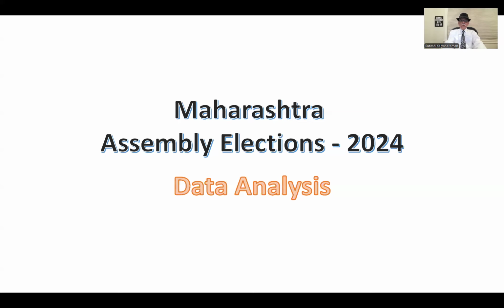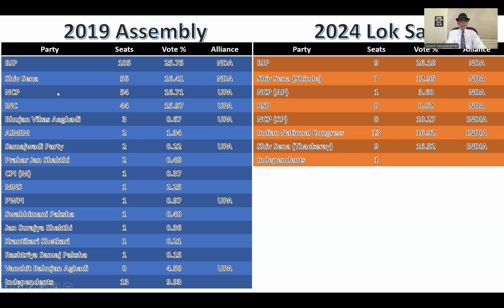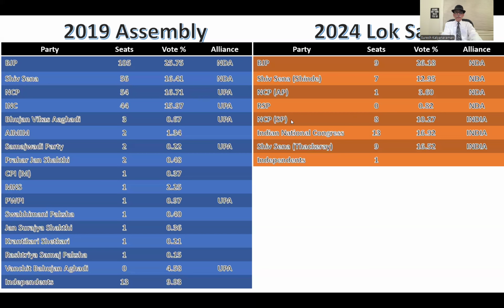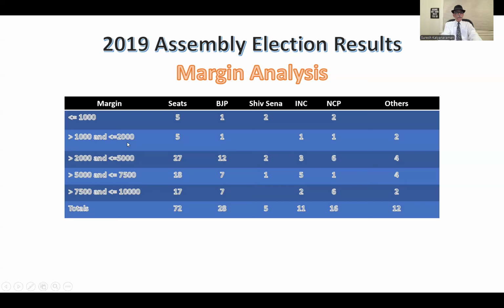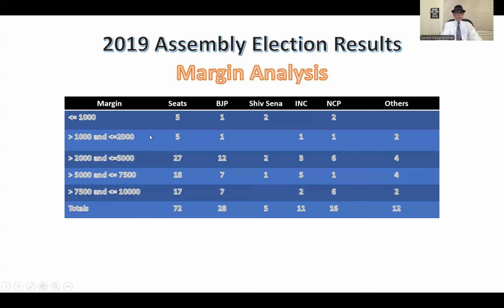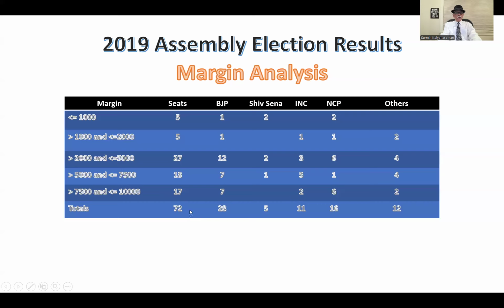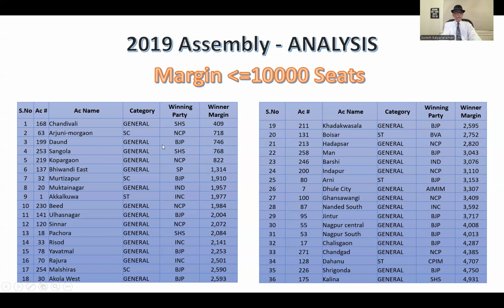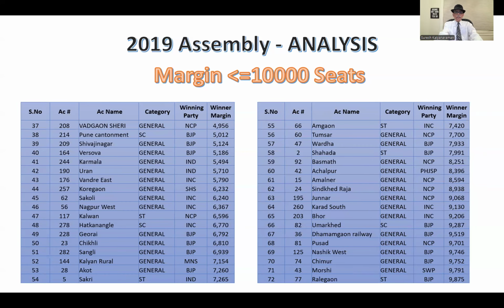2024 Maharashtra Assembly Election-A Data Centric view based on 2019 election results - Episode - 01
Washington Suresh (Suresh Kalyanaraman) provides a data centric view of the Maharashtra Assembly Elections in 2024. He looks at the data from the 2019 Assembly Election Results and identifies the top 72 seats with the lowest margin on that election. He reckons that those seats will be heaving contested in the 2024 elections as well.